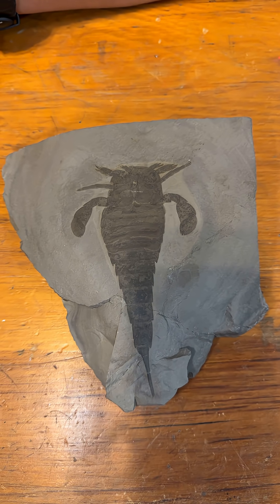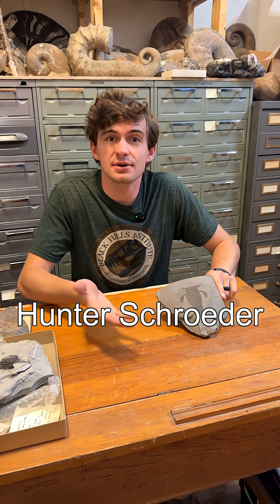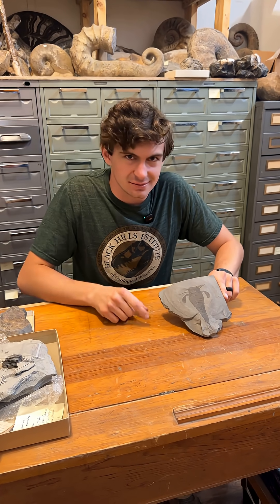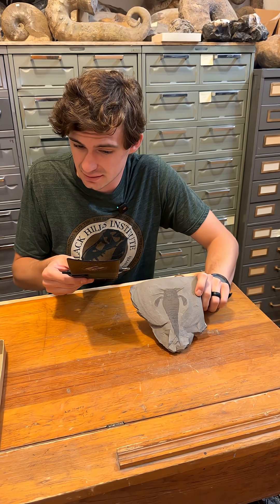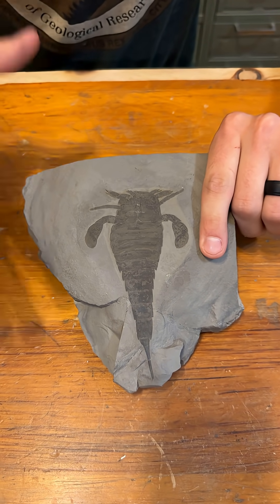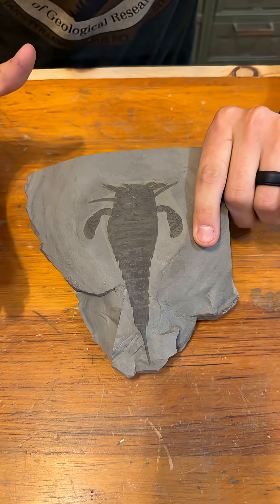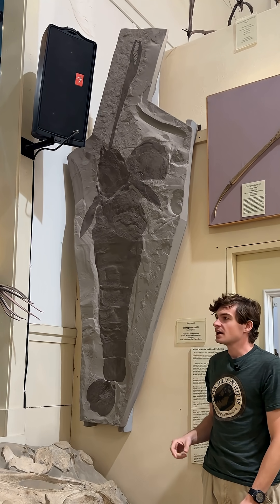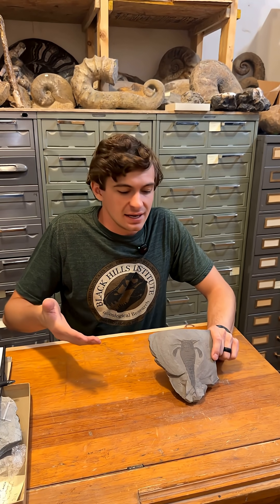Sea Scorpion Fossil (Eurypteris)! Fossil of the Week 22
Eurypteris remipes was a scorpion-looking arthropod from the Silurian and it's today's fossil of the week. We look at this small specimen, and its much bigger cousin.